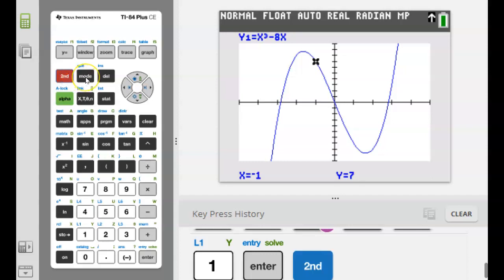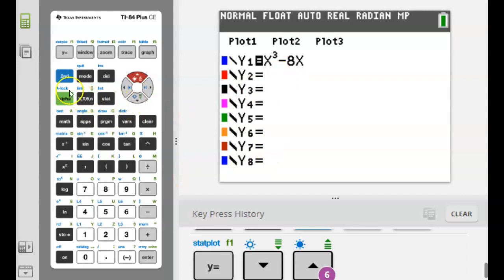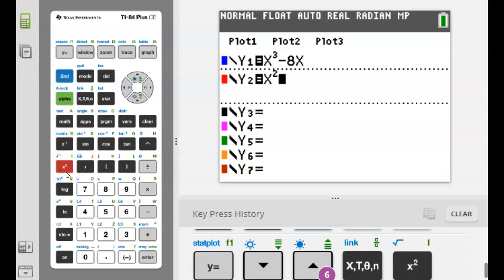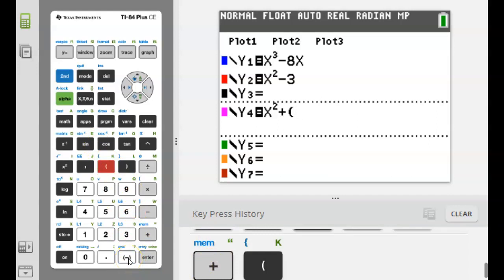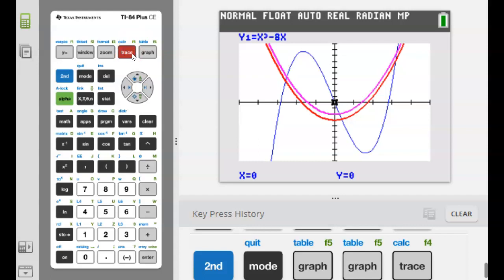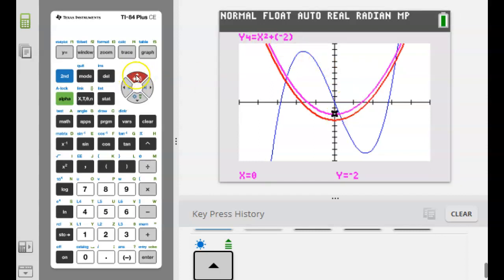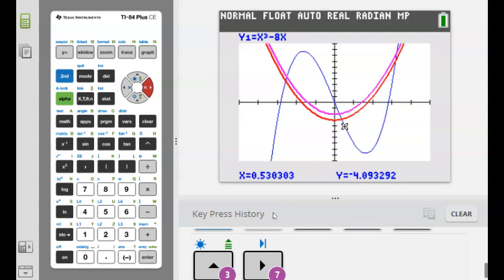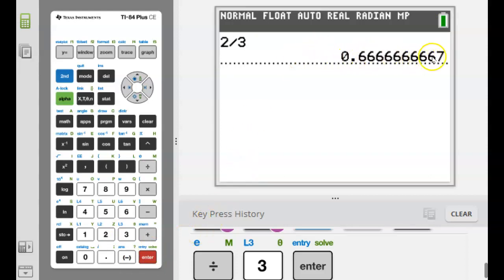Using TI graphing calc #2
variable X, multiple functions, changing among functions, trace, squaring function, negative sign vs minus sign